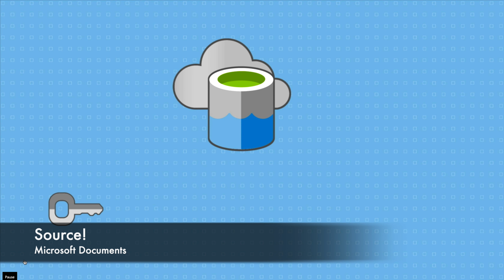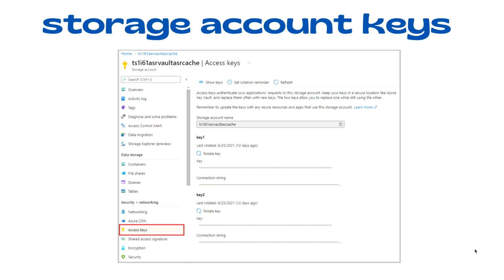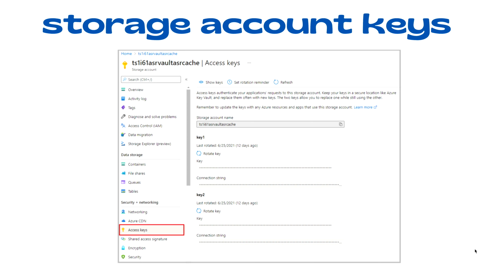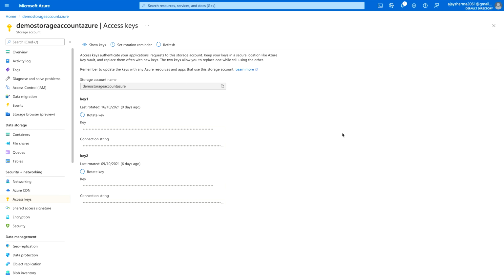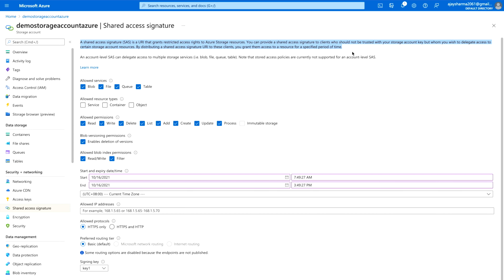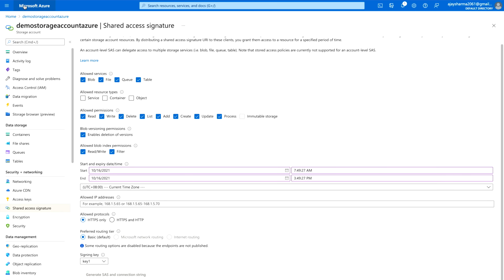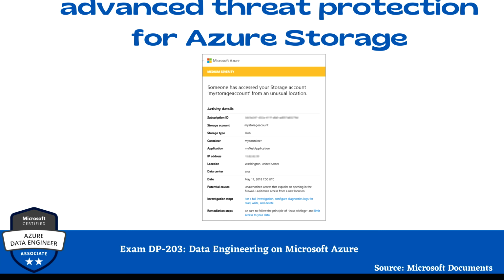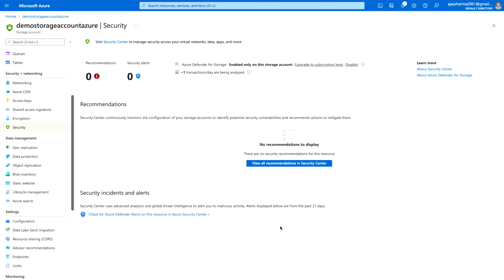How to secure your azure storage account? | Azure Account Security Features | DP - 203 Tutorial Ep 6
How to secure your azure storage account? | Azure Account Security Features | DP - 203 Tutorial Ep 6 | BI Consulting Pro

In this video, I have explained different security features available in Azure that help to secure your azure storage account.

Timeline:
00:00 - Introduction
00:40 - Security features for Azure Storage Account
02:33 - Storage account keys
05:16 - Shared Access Signature
07:53 - Control network access to your storage account
09:20 - Advanced threat protection for Azure Storage
11:30 - Knowledge Check

Azure Exam Practice Tests

Power BI (DA-100) Exam Practice Tests

Important Links